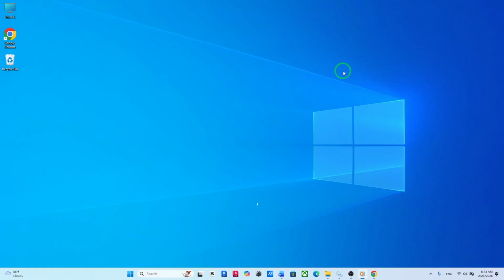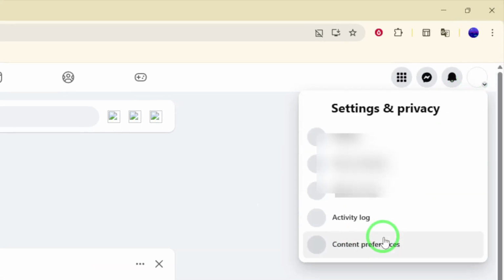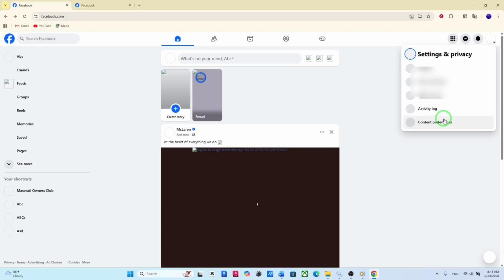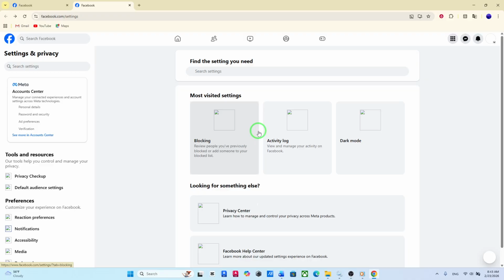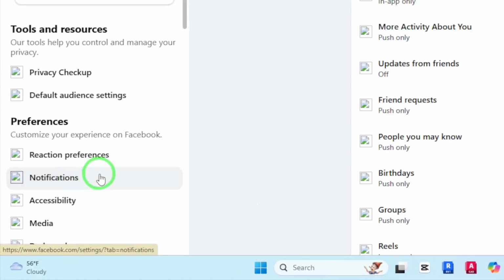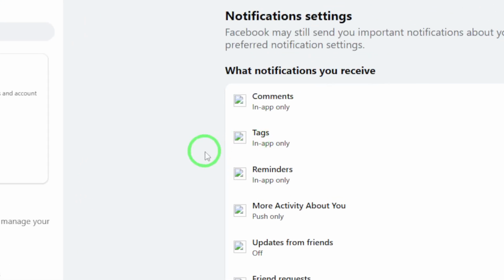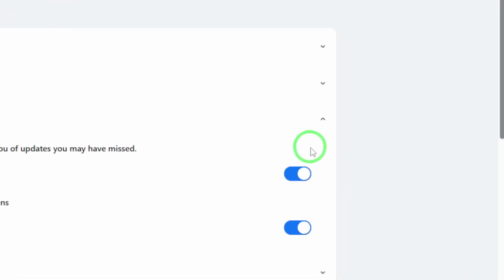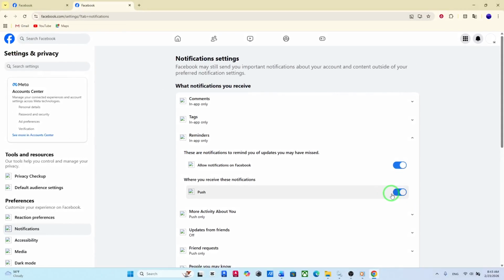How To Enable Push Notifications For Reminders On Facebook Web On PC (New Update)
Learn how to enable push notifications for reminders on Facebook Web on PC. This quick tutorial helps you stay on top of your tasks with timely reminders right in your browser.

In this video, you’ll see exactly how to turn on Reminders Push notifications so you never miss an important moment again.

1. Open Facebook Web

2. Click on your profile photo at the top right corner

3. Click Settings & Privacy

4. Then Settings

5. Click Notifications

6. From Reminders, enable Push

If you found this helpful, consider watching more videos in this series to keep Facebook up to date with the latest changes.-
Timeline:
00:00 Start
00:12 How to do it
01:05 End